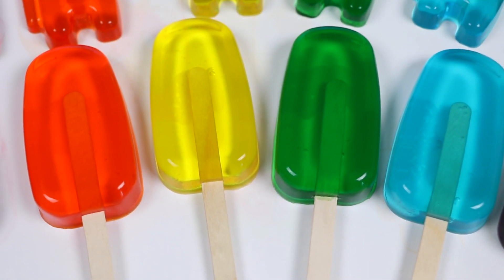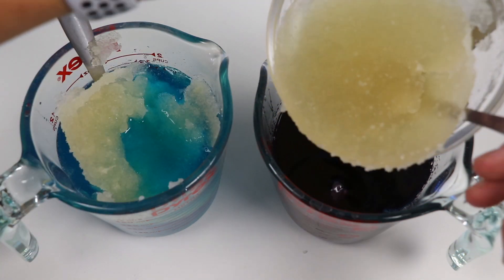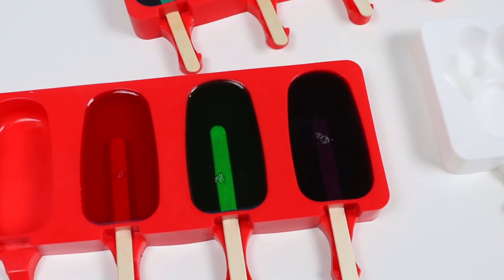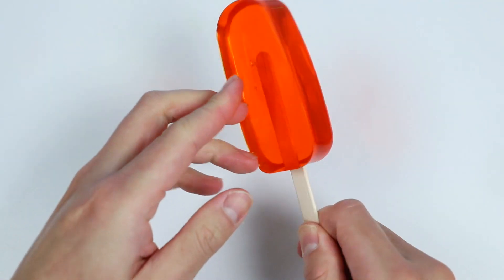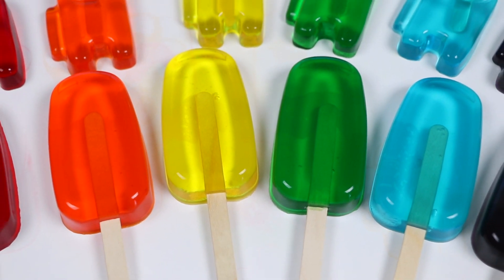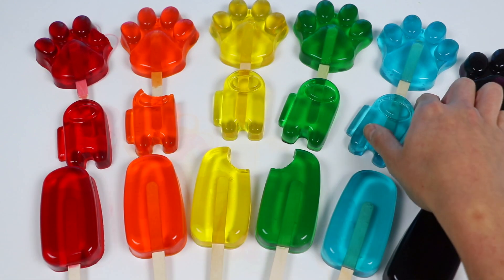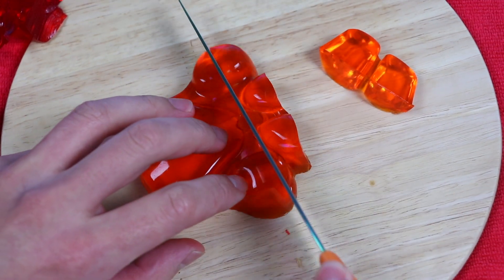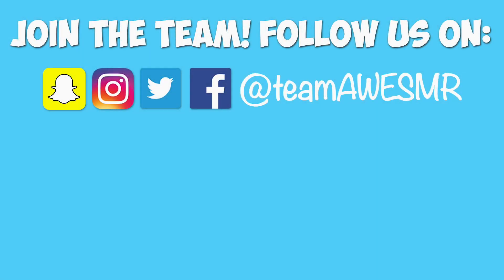Let's Make Refreshing Gummy Popsicles!